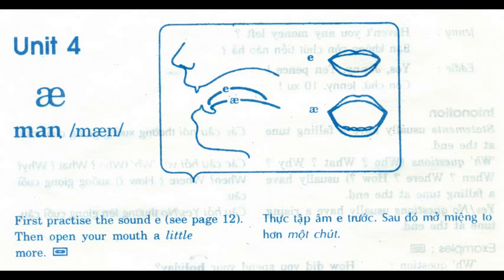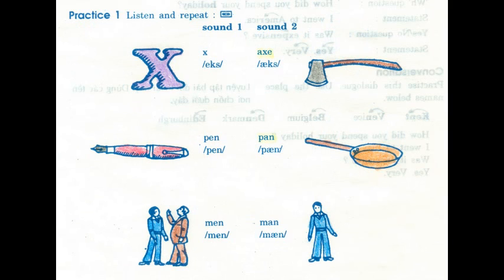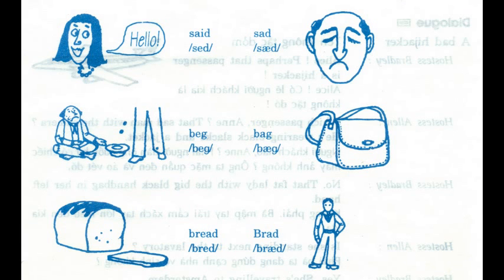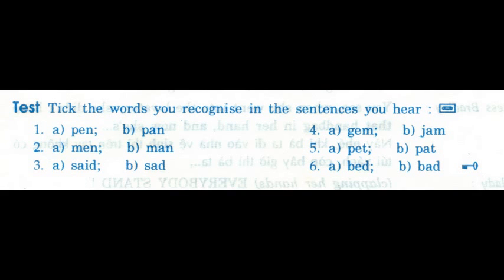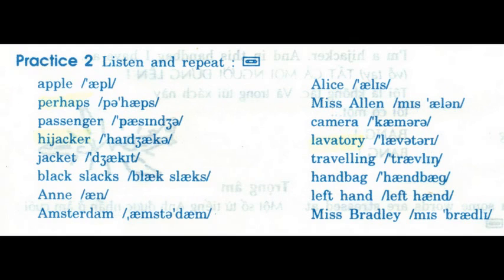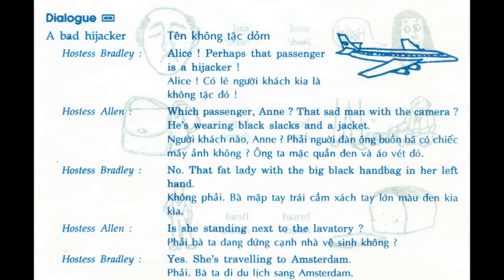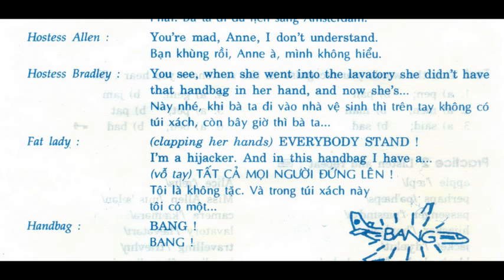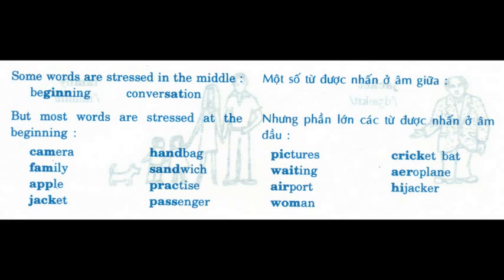Ship or Sheep Unit 04 Man